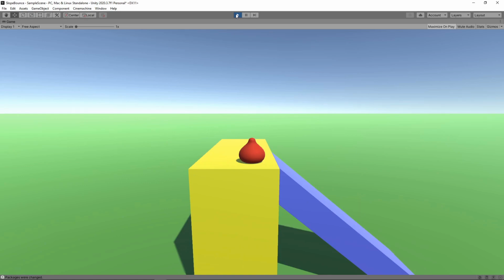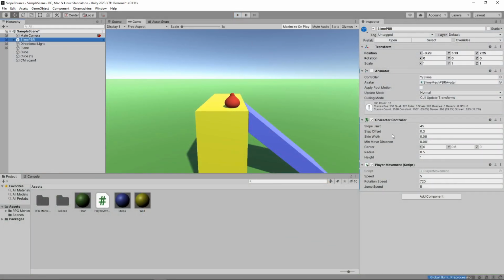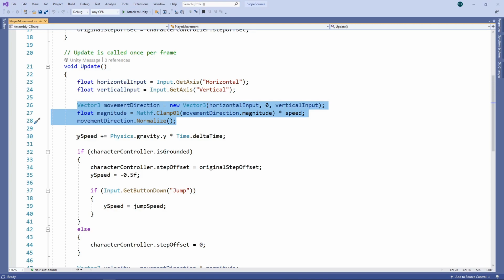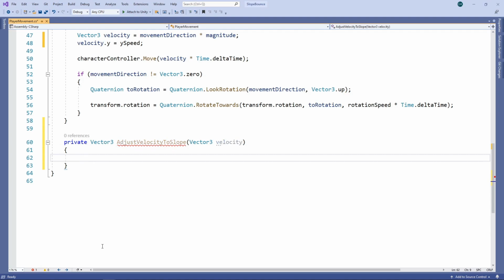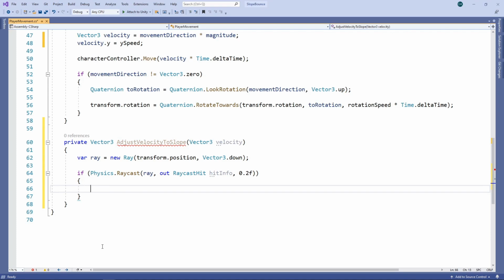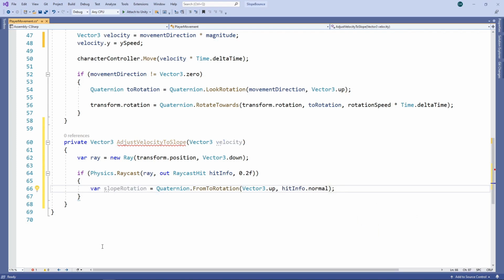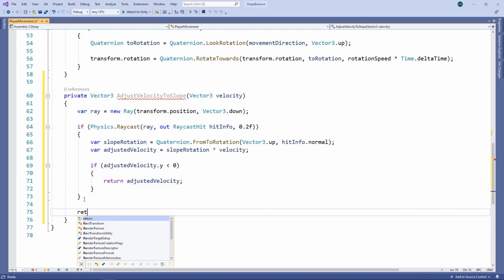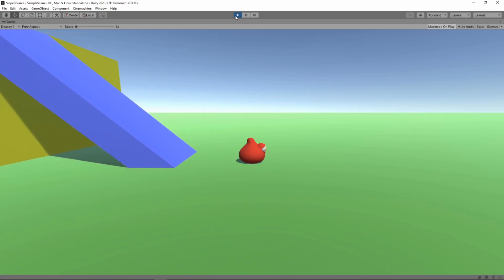Fixing Slope Bounce (Unity Tutorial)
In this Unity game development tutorial we're going to look at how we can prevent a character from bouncing, when moving down a slope.

We'll start off by explaining why the character bounces when moving down a slope, and then explain how we're going to solve the problem.

We'll create a method that will detect whether the character is on a slope using a Raycast. Then we'll rotate the velocity to align it to direction the slope.

Introduction - 0:00
Overview of starting project - 0:24
Script to align velocity to the slope - 1:39
Summary - 4:27